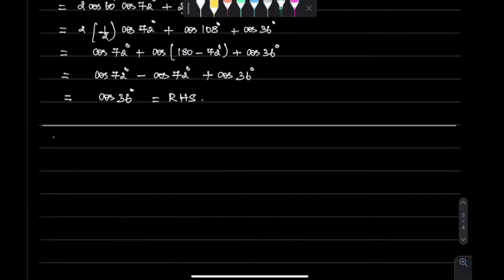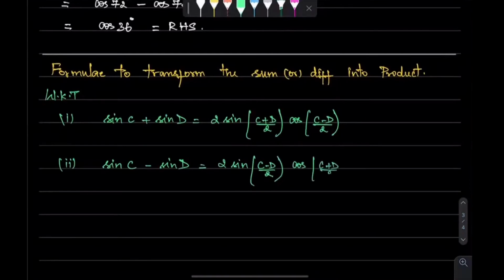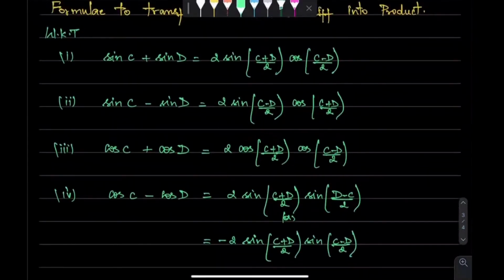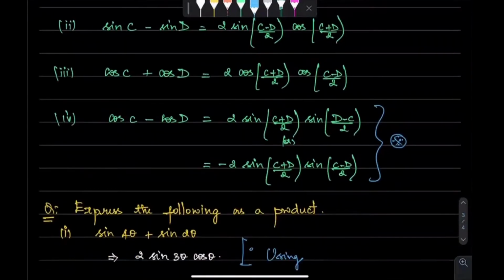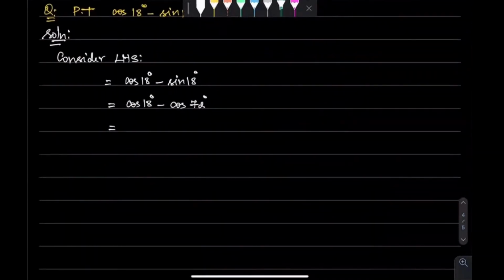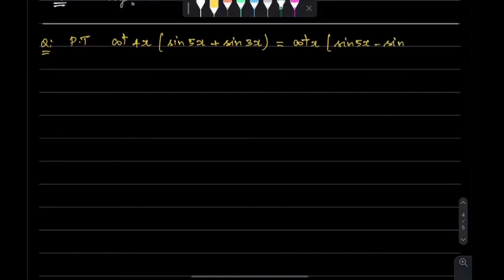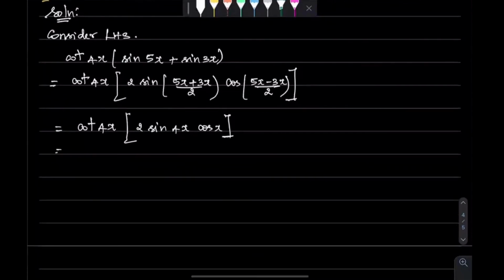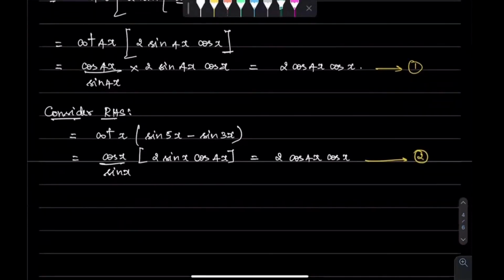TRIGONOMETRY- NCERT CBSE CLASS 11 Maths (formulae to transform sum or difference into product)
In this Video, we have discussed the problems based on trigonometric ratios transformation from Sum or difference To product

Syllabus: CBSE
TEXT BOOK: NCERT
TOPIC: Trigonometry